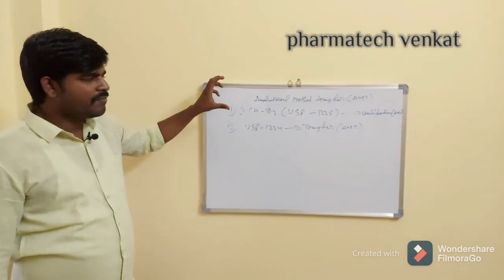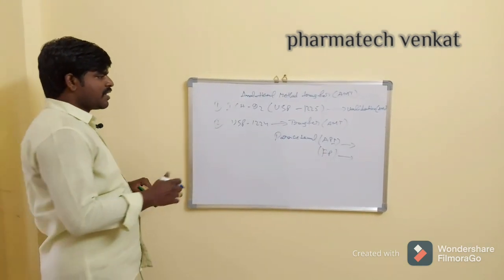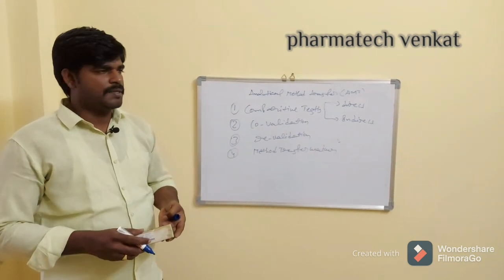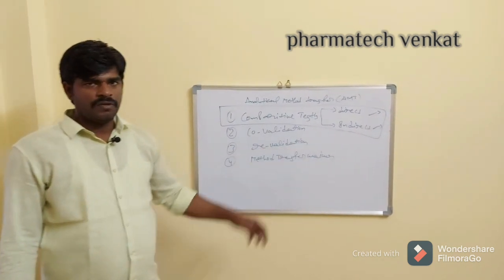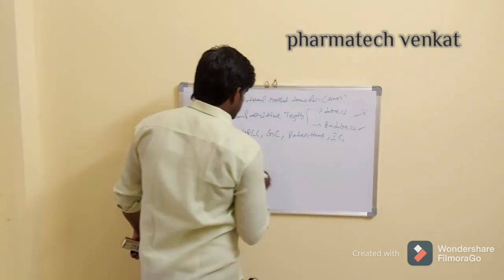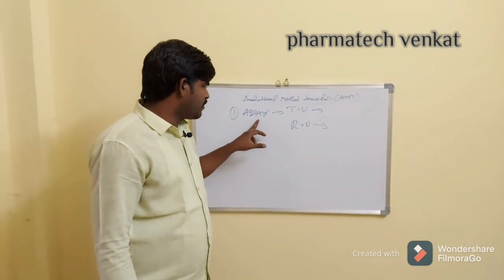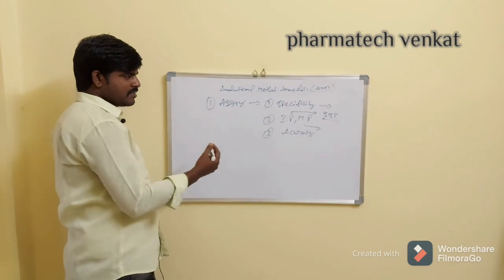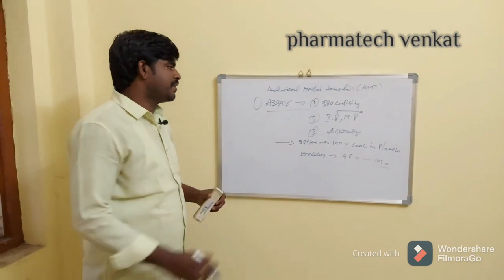#AMT# Basic understanding of analytical method transfer@@Part-1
Pharmaceutical industry analytical method transfer basic understanding